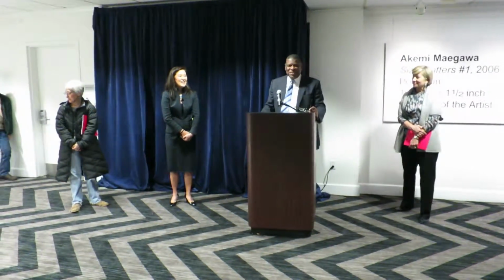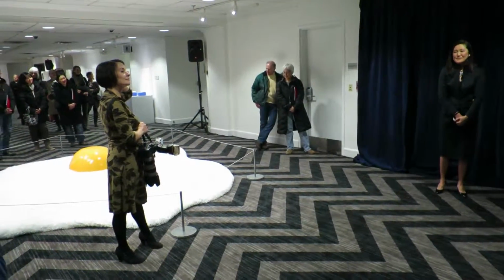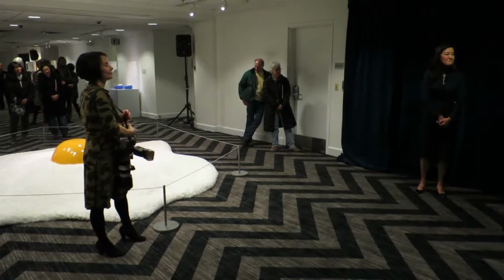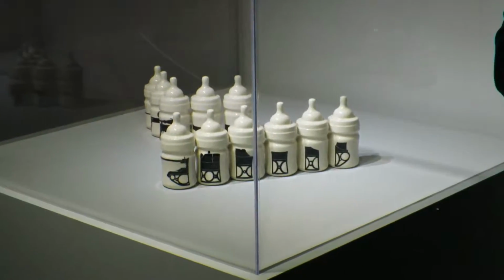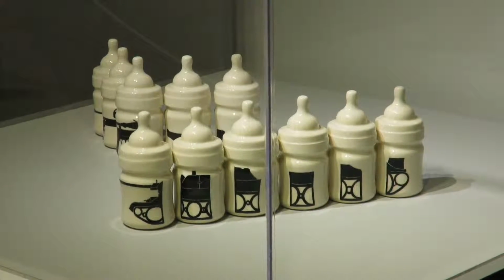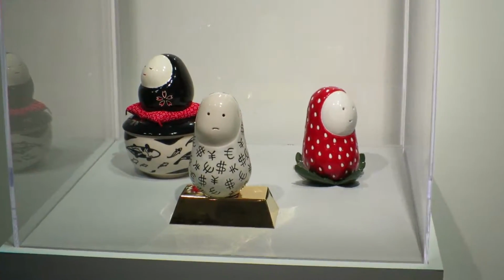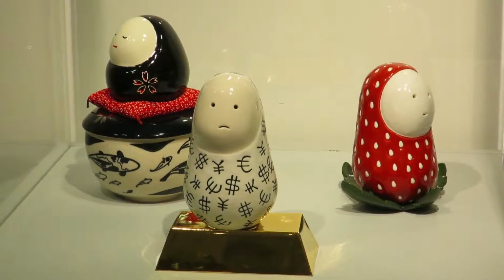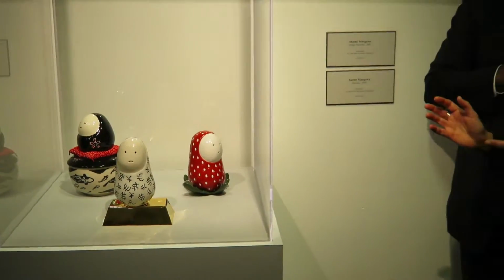AKEMI MAEGAWA. PLURALITY. THE CONCEPTUAL ART OF AKEMI MAEGAWA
Personal exhibition at the University of Maryland. January 17 - April 17, 2016